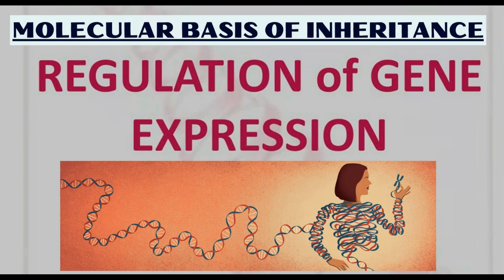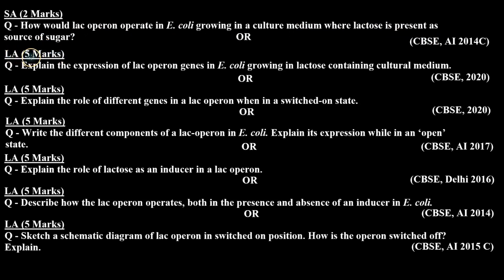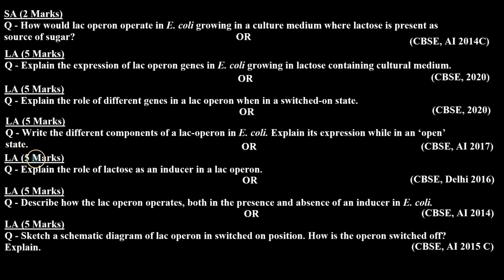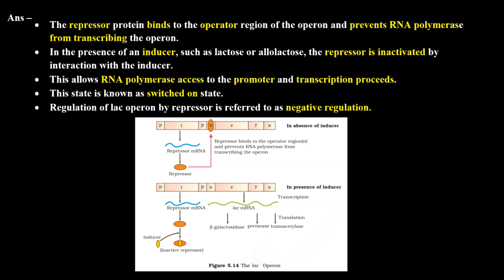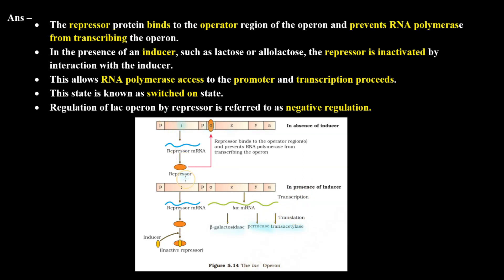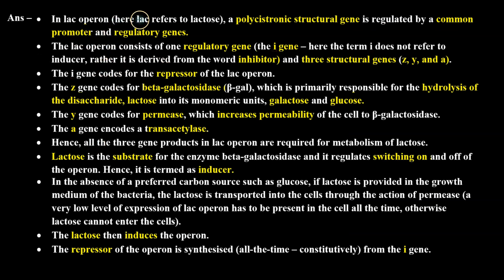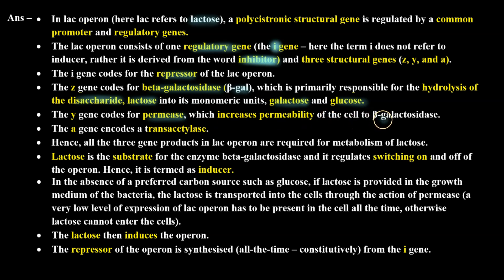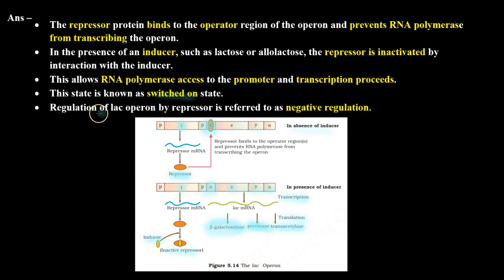Explain the role of different genes in a lac operon when in a switched on state. (CBSE, 2020)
Topic: REGULATION OF GENE EXPRESSION

Question: Explain the role of different genes in a lac operon when in a switched on state.
(CBSE, 2020)

This question is about the lac operon and covers the concept of its working.

Benefits of watching this video:
You will learn how to answer questions based on concepts of Molecular Basis of Inheritance.
You will understand the concept of Molecular Basis of Inheritance.

If you want to practice  for class 12 Board Exams or if you want to review the concepts before a test, then this video is for you. Watch the video now, and learn how to solve problems related to Molecular Basis of Inheritance.